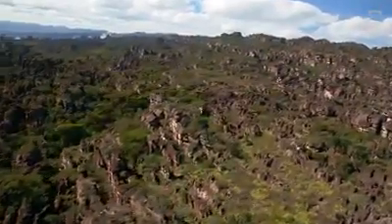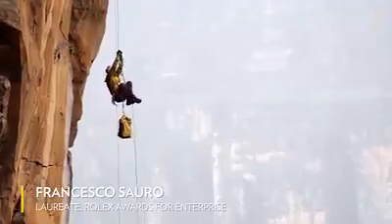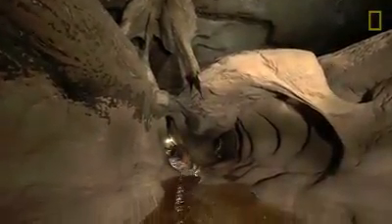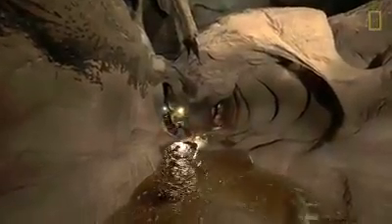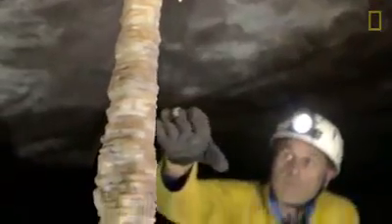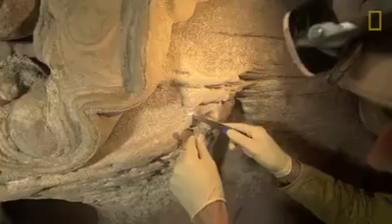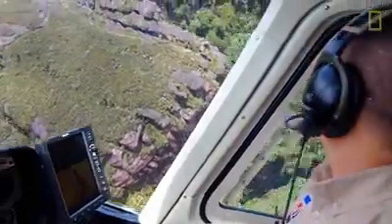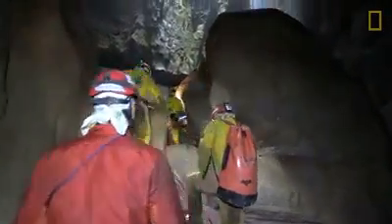As grutas e túneis de quartzito do Monte Roraima.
O Monte Roraima possui uma espetacular rede de túneis e rios subterraneos, galerias e salões, e atraves deles chega-se a mirantes, a "ventanas" nas suas falésias. São formações geológicas geradas em mais de 1 bilhão de anos de erosão, e com formas de vida ainda pouco conhecidas e das mais antigas do planeta, mantidas isoladas por milhões de anos. NatGeoVideo